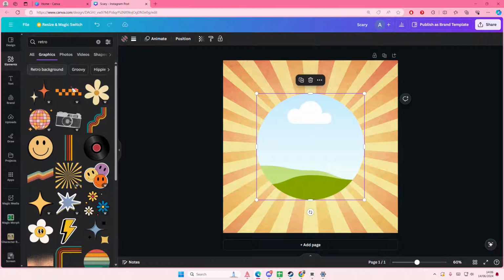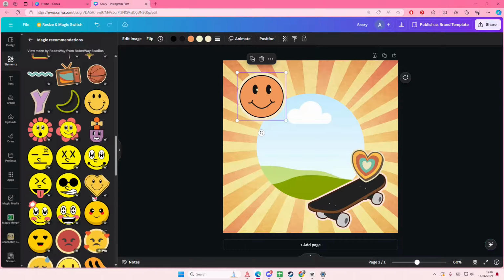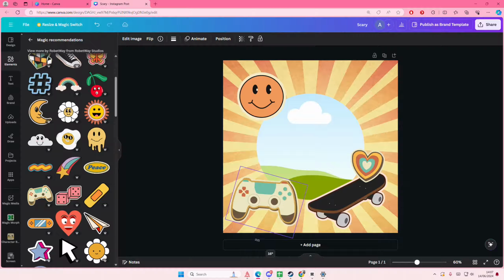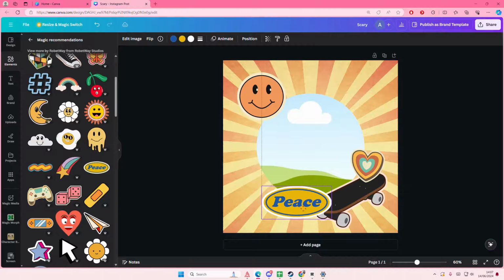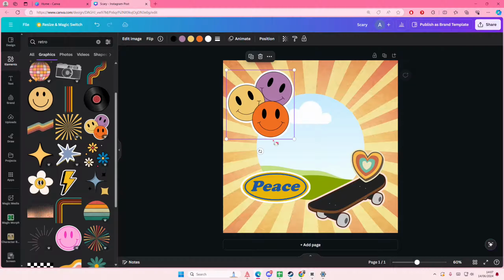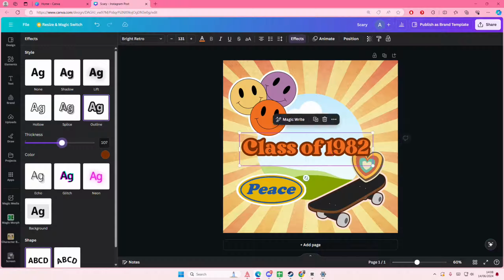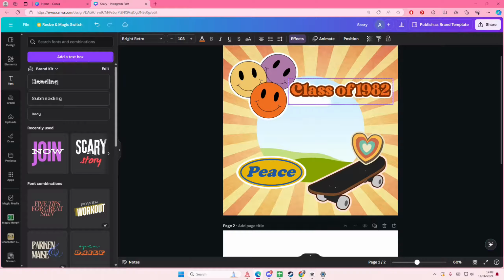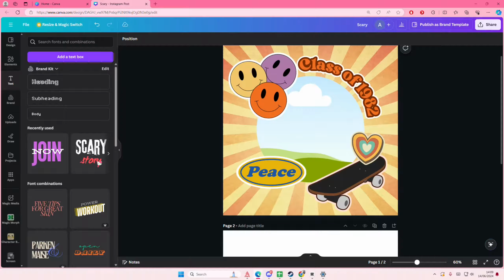[NEW UPDATE] How to Make a Twibbon using Canva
Want to create a Twibbon using Canva? Here's how you can do that.